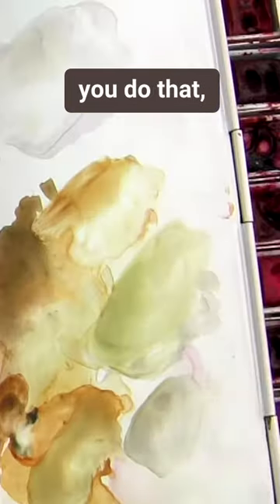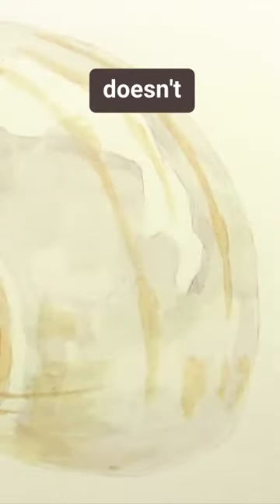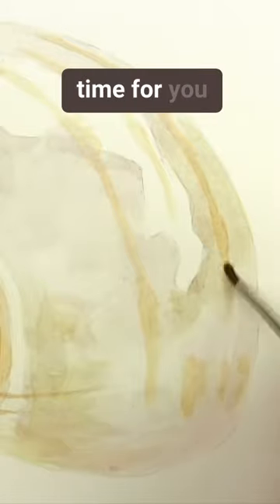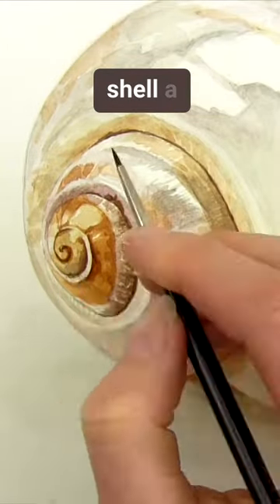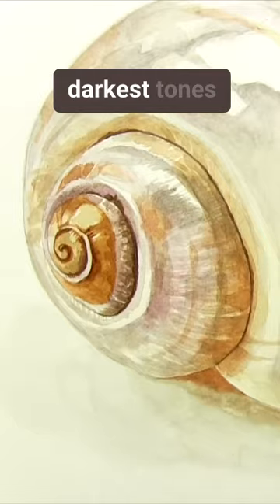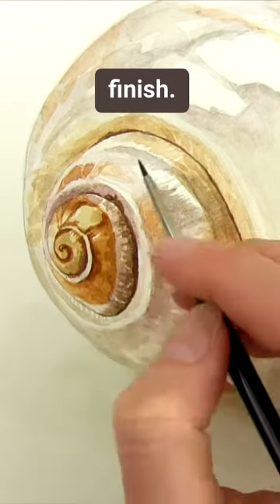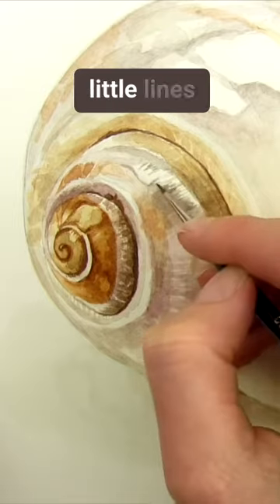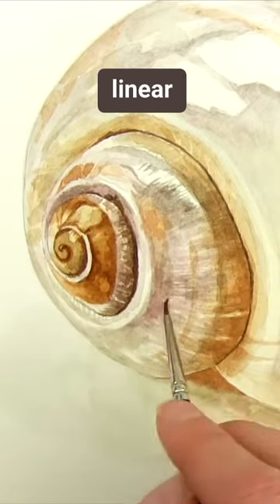Tip for painting shiny subjects...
Painting from photos rather than real life objects gives you a much better chance of capturing the light realistically. The shadows and reflections won't change in a photo, which is the last thing you want to happen - especially if you're painting something as shiny as this shell 🐚